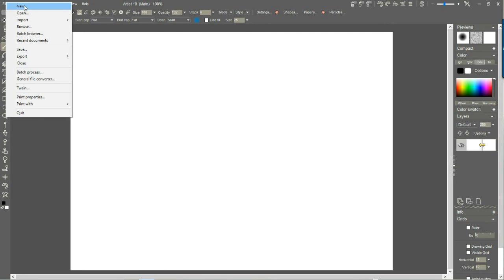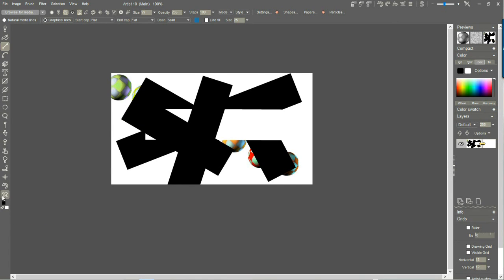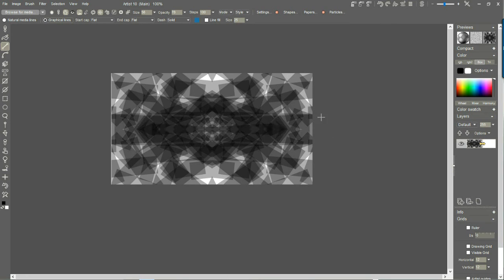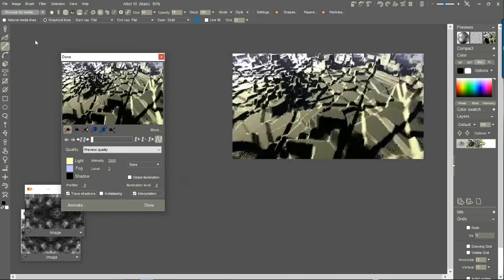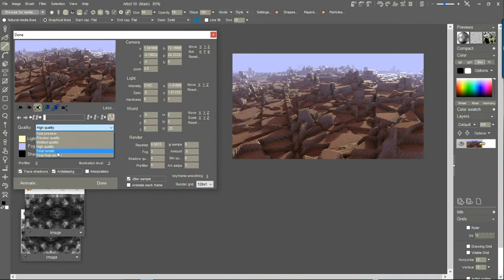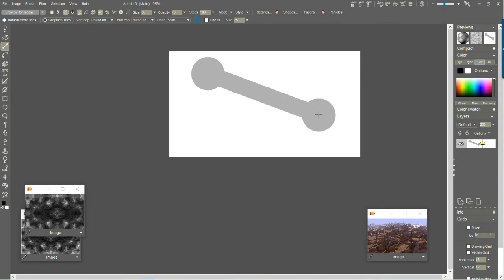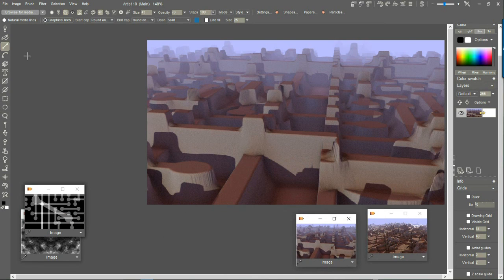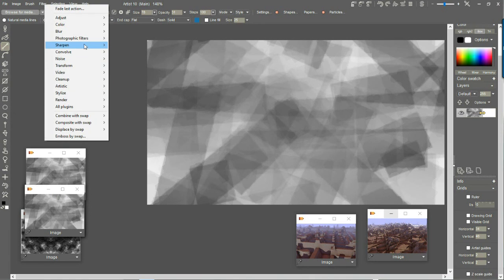cities in ruins part 1, elevation map painted with Lienar tool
creating elevation maps for post apocalyptic cities in ruins. Or maybe it's just the side effect of aging.